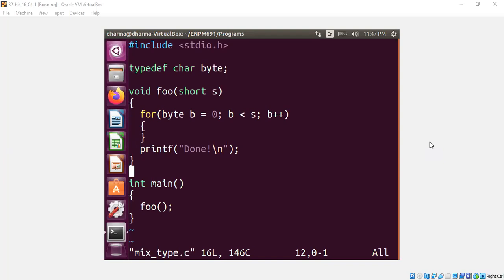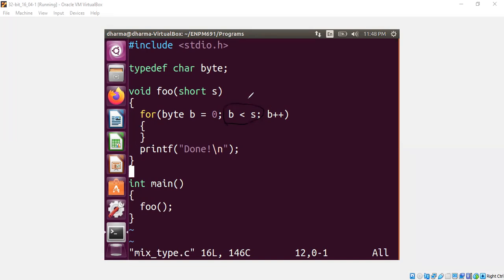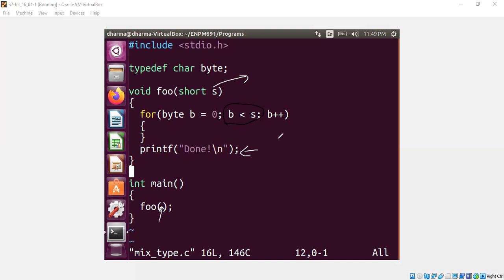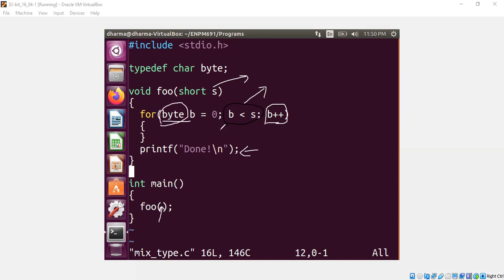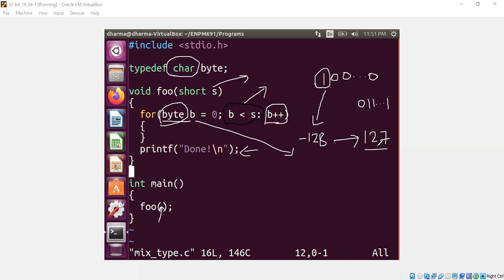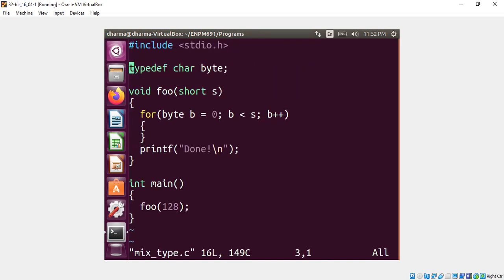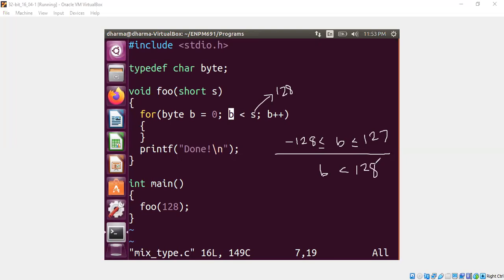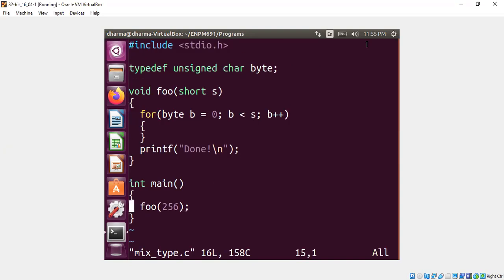Infinite loops due to data types in C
We discuss a subtle scenario of infinite loops due to data types.